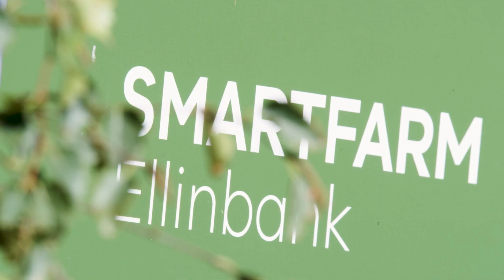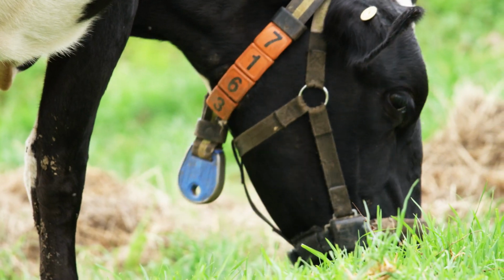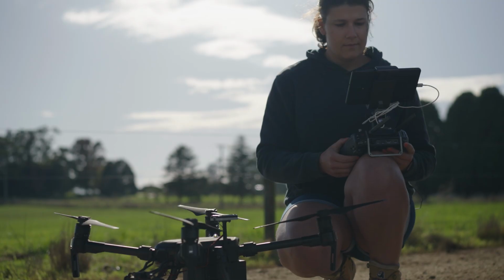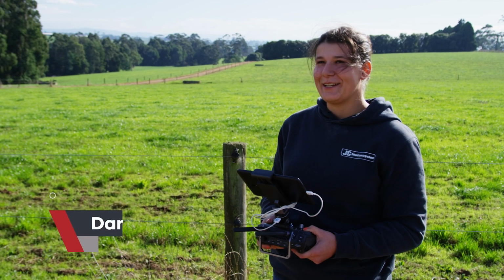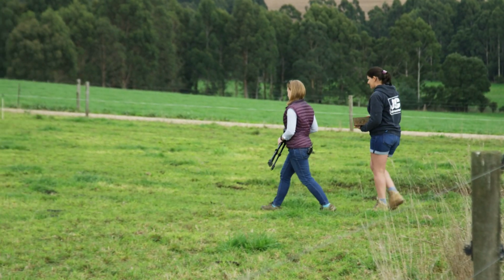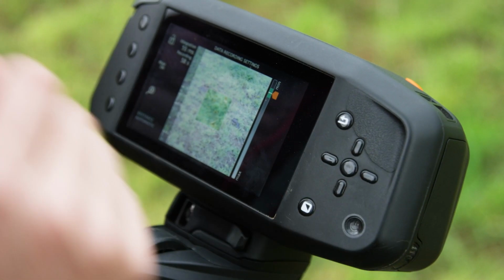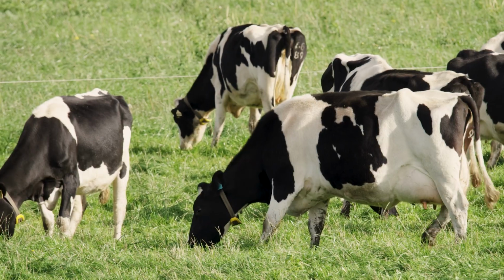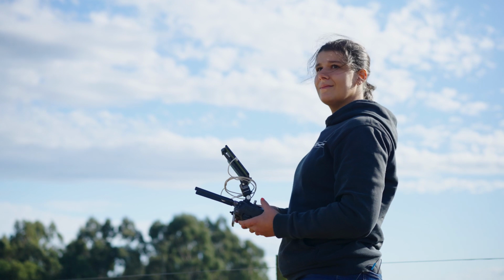DSA05 - Pasture evaluation by scanning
Digital Skills in Agriculture.